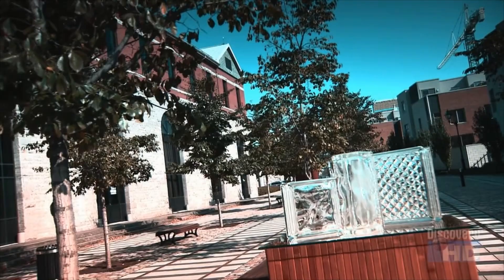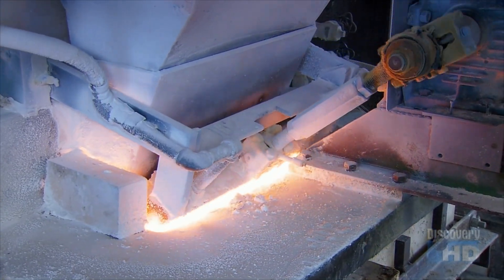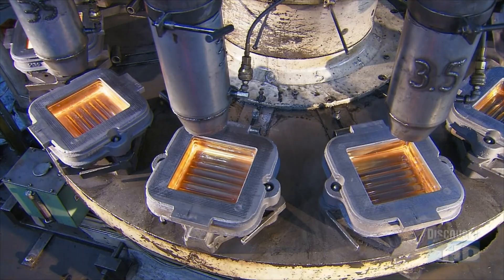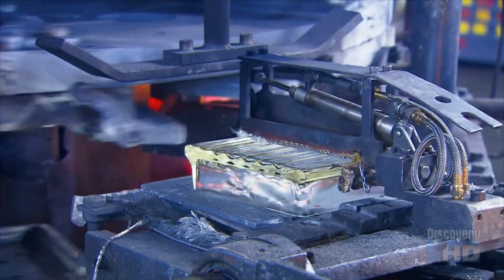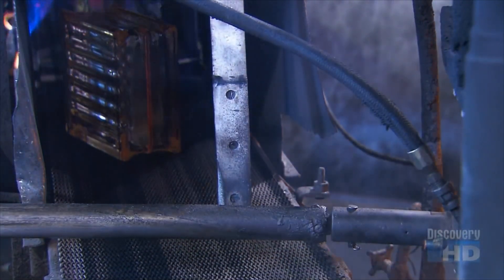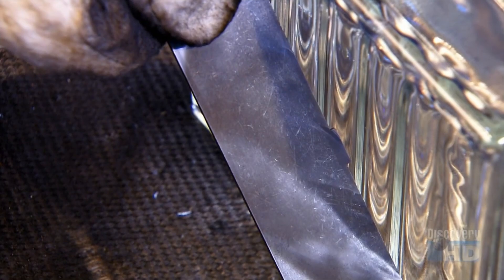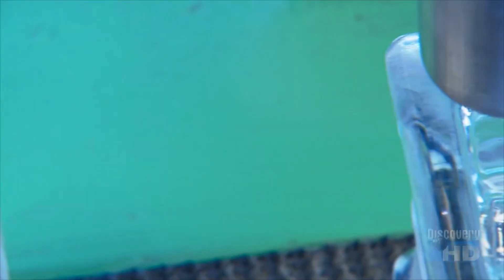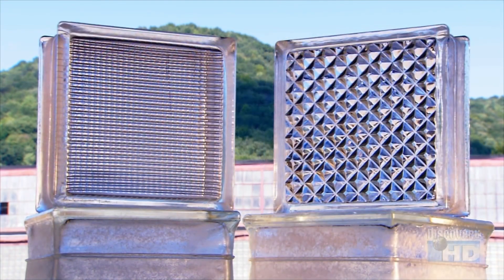How It's Made Glass Blocks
In this video you will learn the manufacturing process Glass Blocks